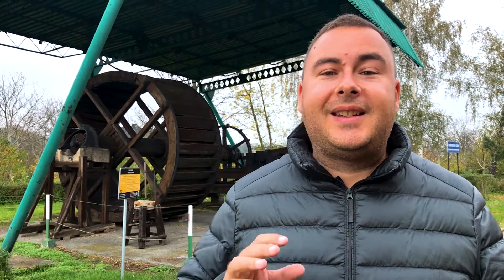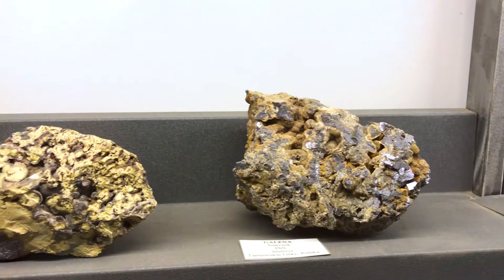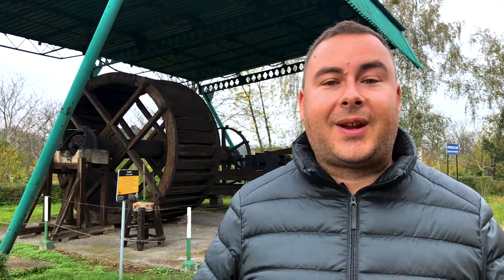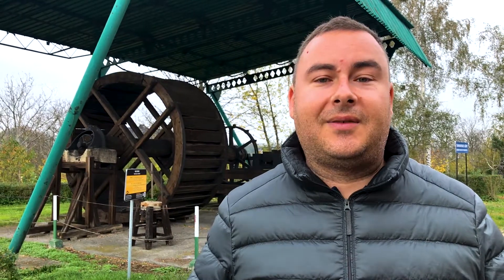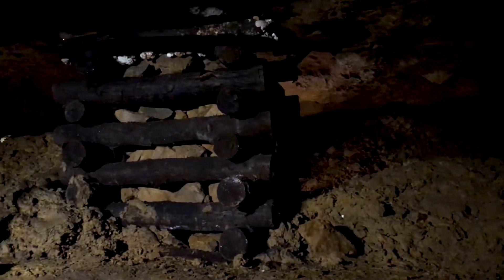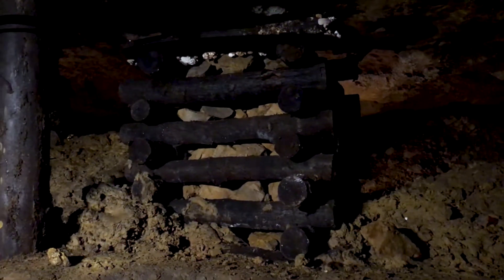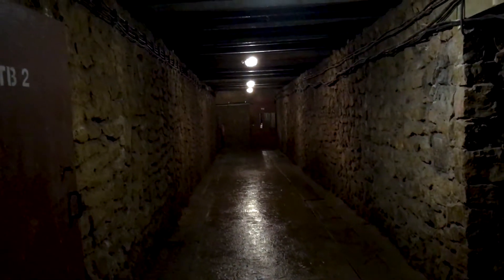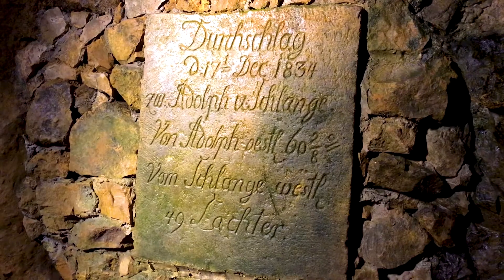Tarnowskie Gory Lead-Silver-Zinc Mine - UNESCO World Heritage Site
The UNESCO World Heritage lead-silver-zinc mine at Tarnowskie Gory (just outside Katowice in southern Poland) operated between the 16th and 20th centuries, mining lead ore from which high-quality silver was extracted. It's an enormous mine, with over 150km of shafts, tunnels and galleries still in evidence. But what's fascinating about this mine is how they solved problems of water leakage - with underground canals, and later, with steam engines. Let's have a look around!